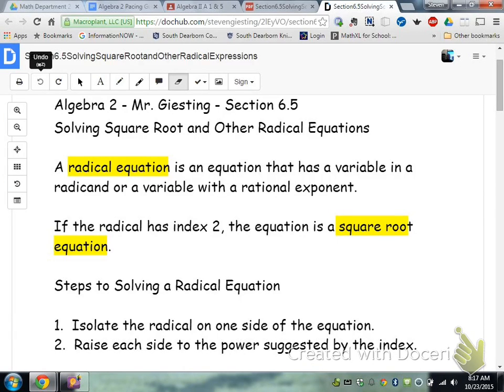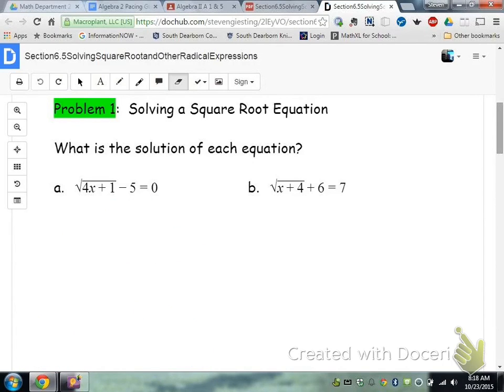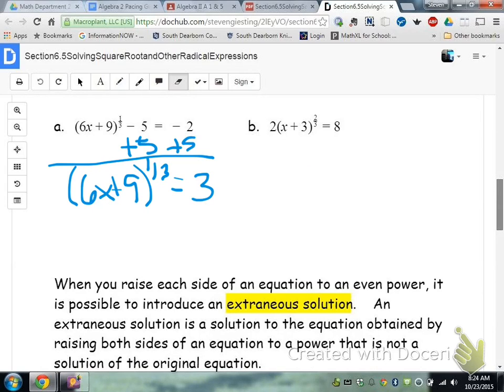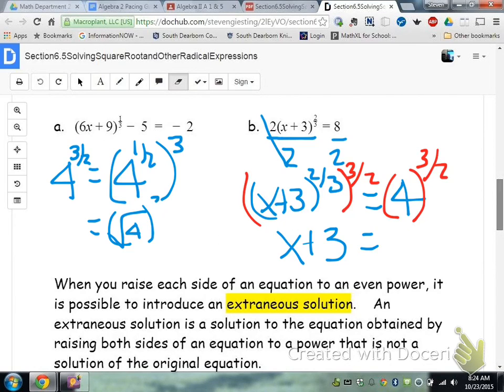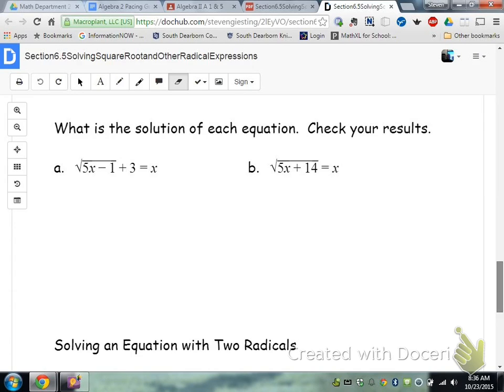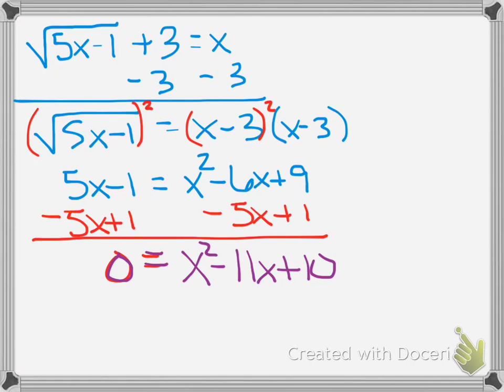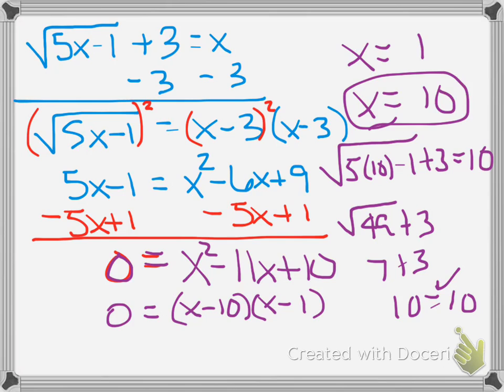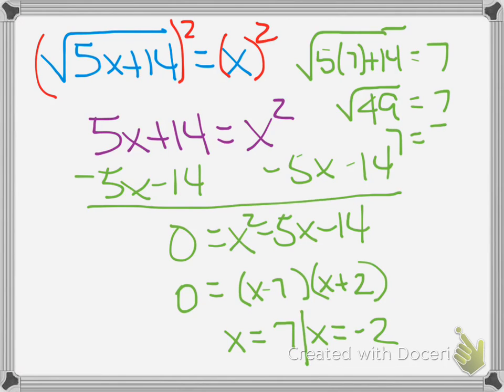6-5 radical equations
Solving square root & other radical equations